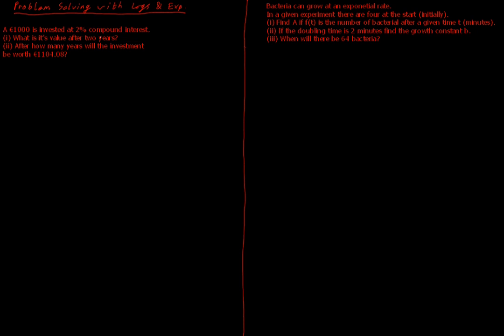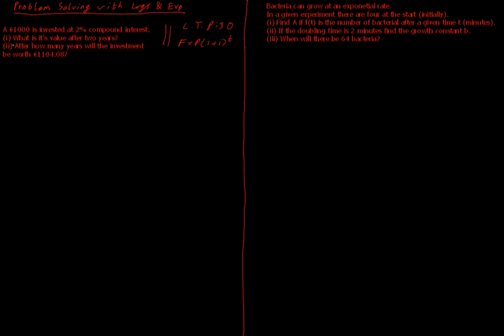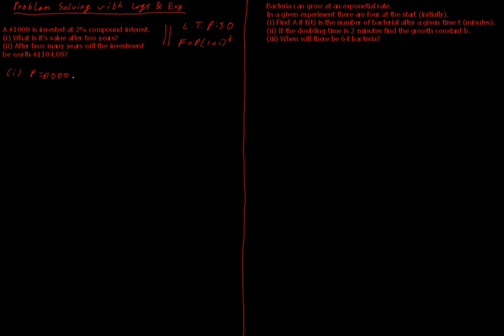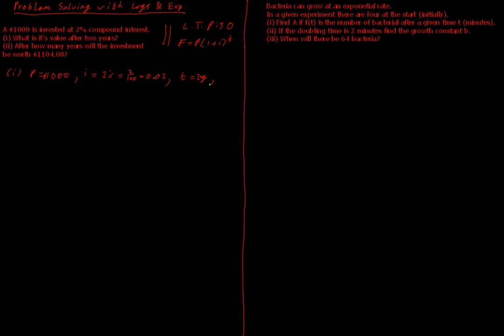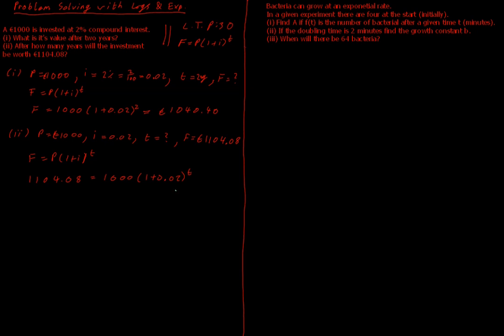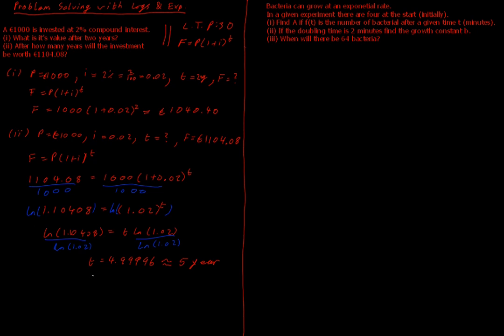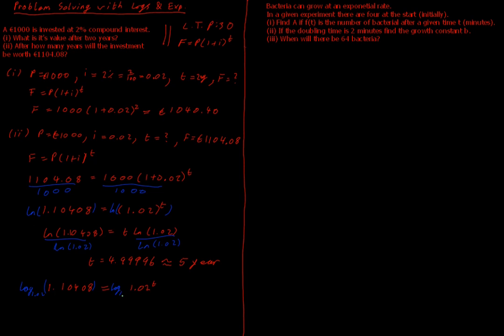Problem solving with logs and exp 1